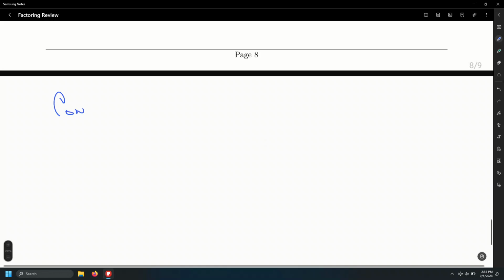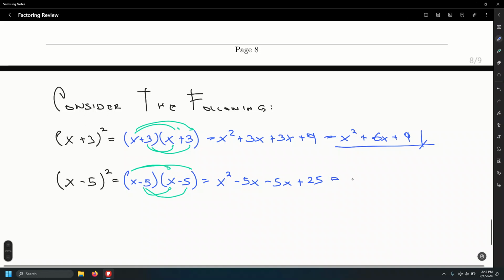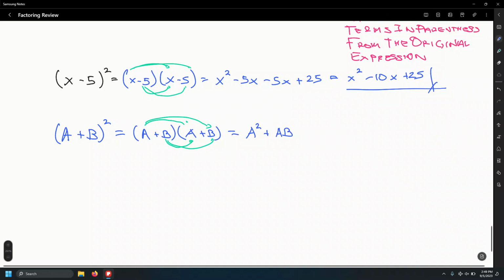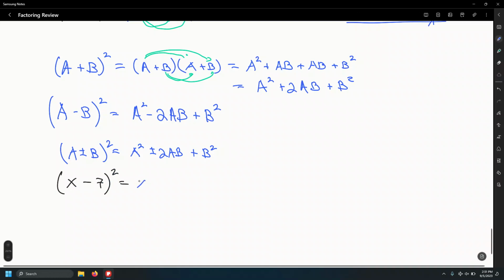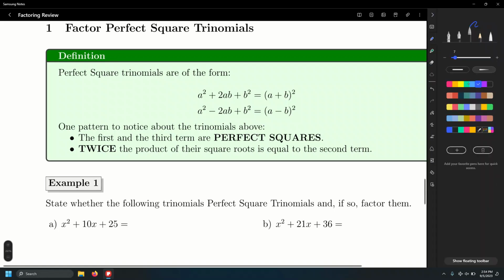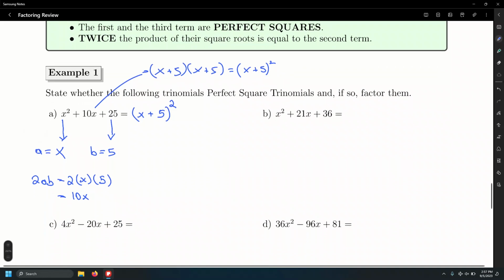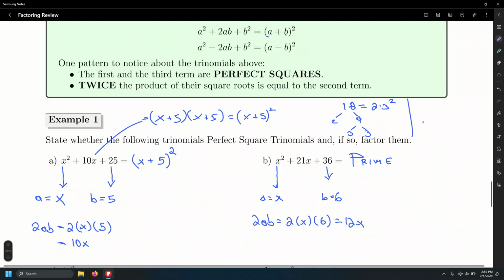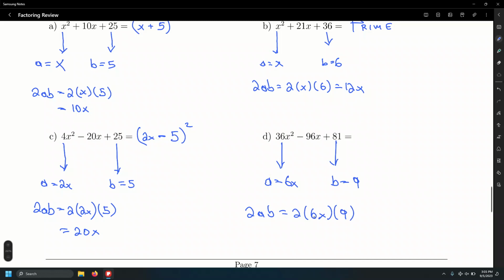Factoring Polynomials Part 5: Factoring Perfect Square Trinomials